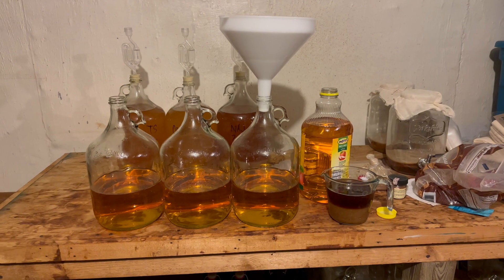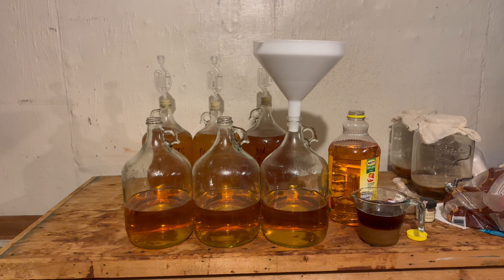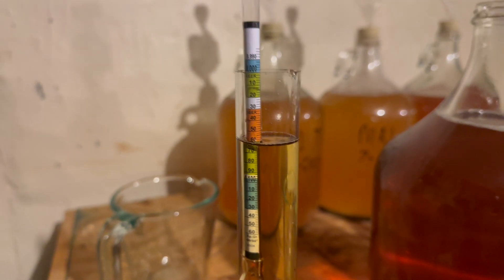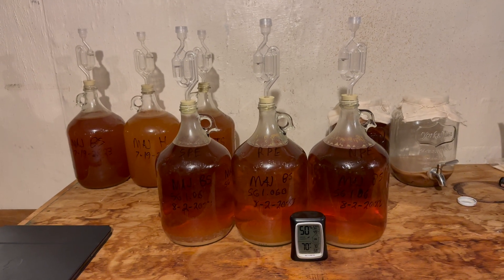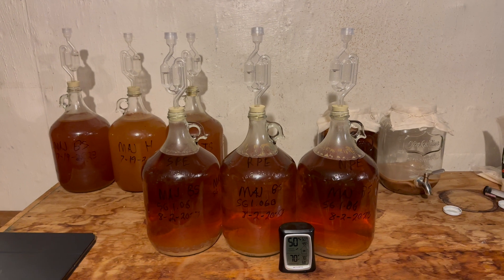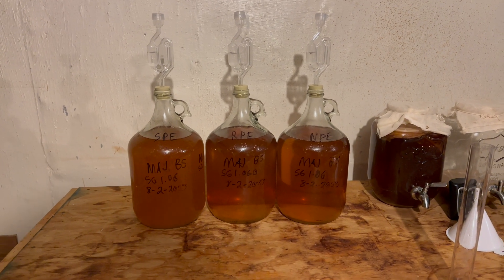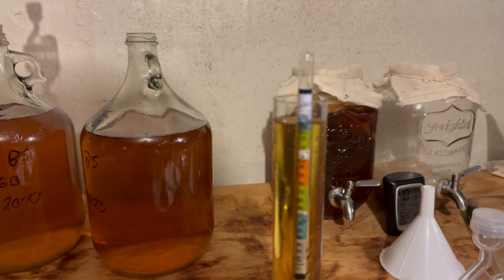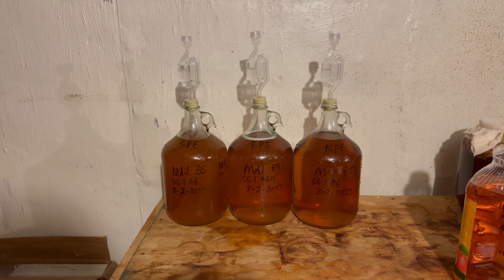Does Pectin Enzyme do anything for apple juice?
Since my most watch video was me showing what pectin enzyme did for helping clear my cider, I decided I would make a video dedicated to see if the pectin enzyme really does anything.

This was my first experiment using apple juice to see if the pectin enzyme does anything for apple juice.   I have 3 gallons all started that the same time with the only difference being that one was getting pectin enzyme now.  One will get pectin enzymes after I rack and the other will not get pectin enzyme at all.

By the end of the first week it was clear that all 3 gallons were clearing the same.  And then life got in the way and I did not get back to doing anything with the cider for a few months.  I was able to rack the cider and added pectin enzyme to the second gallon.  I found it interesting that the one that started with pectin enzyme was cloudy after racking, but I think that was just I got a little more of the lees when i racked.

The video ends after I racked because life got in the way again the next day and I did not get anything else record.  I decided to upload what I did have since it does show that for apple juice the pectin enzyme does not do much.  I still plan to aways put pectin enzyme in to all of my ciders just in case but at least for apple juice it looks like it is not needed.